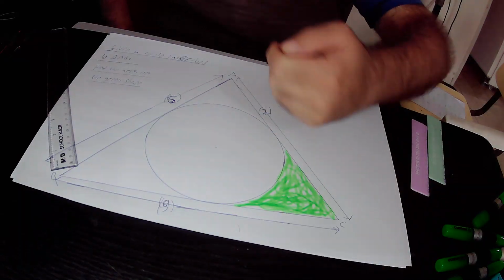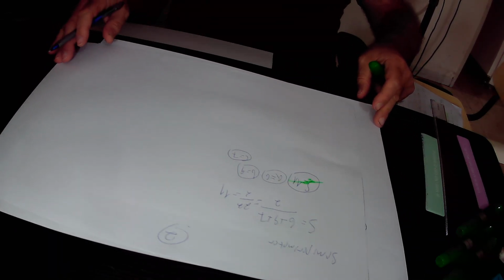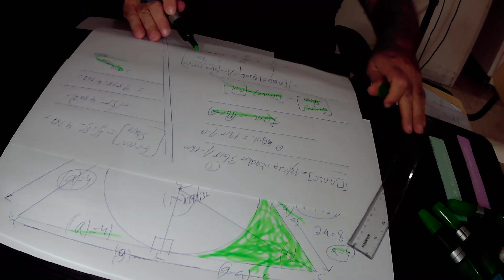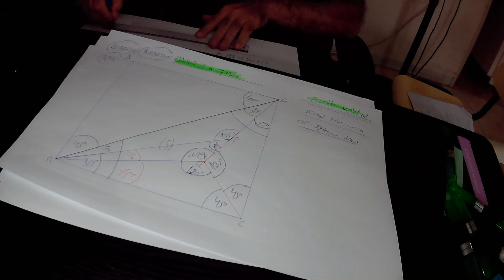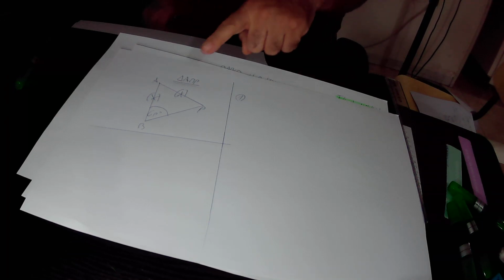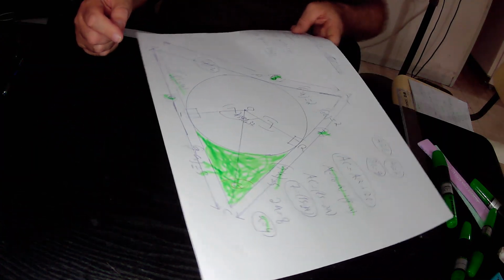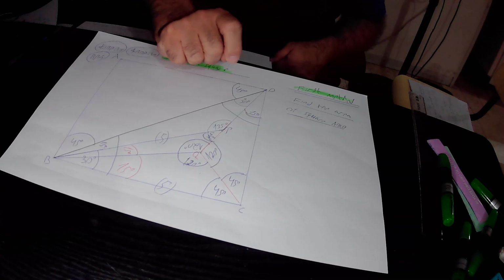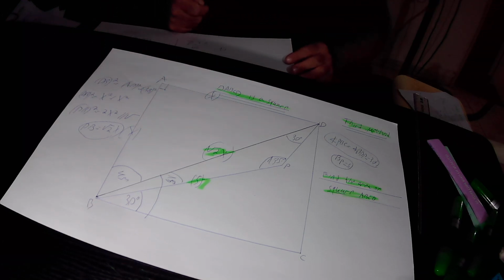TWO OLYMPIAD QUESTIONS